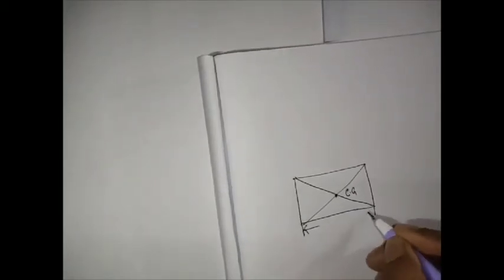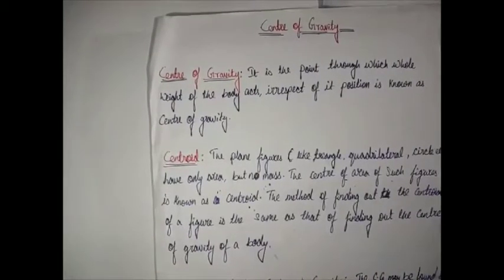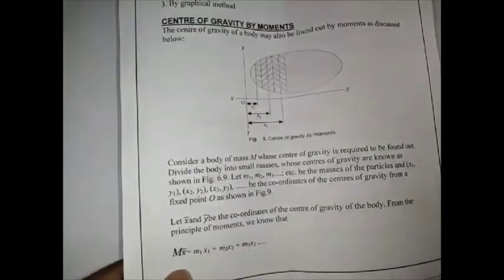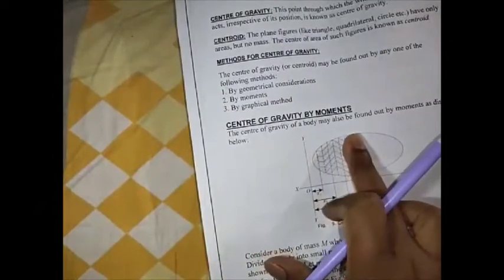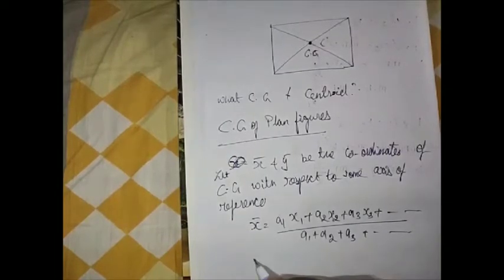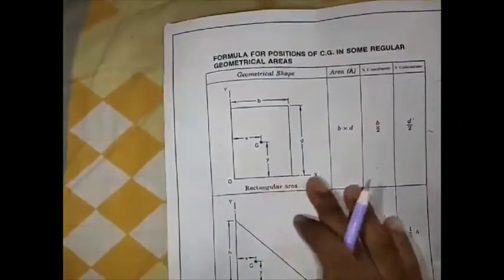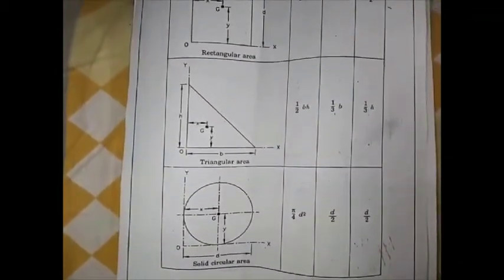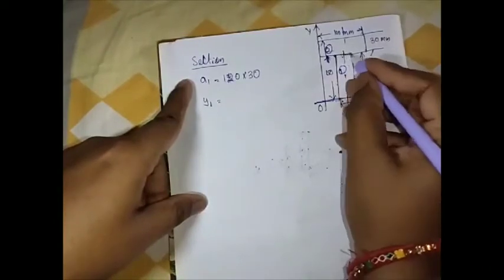Engg. Mechanics- Centre of Gravity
1st/2nd Diploma Engineering Students
This Video contains problems on finding out C.G. of a symmetrical Figure